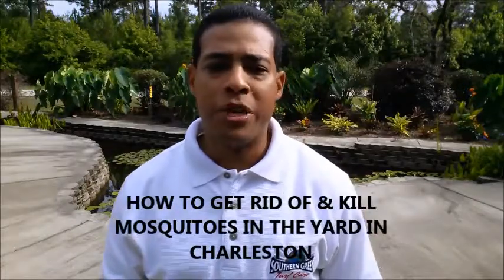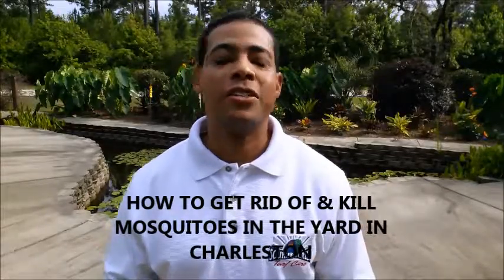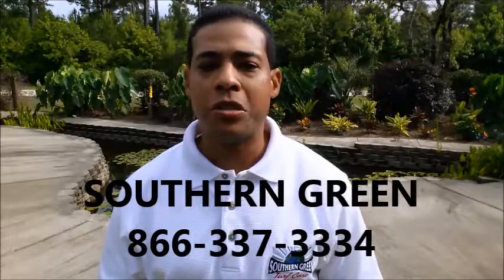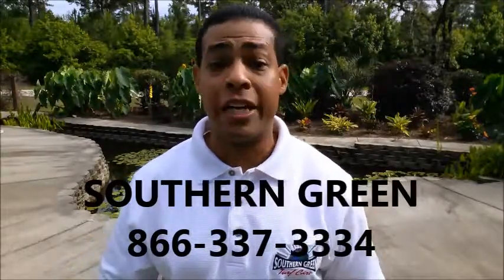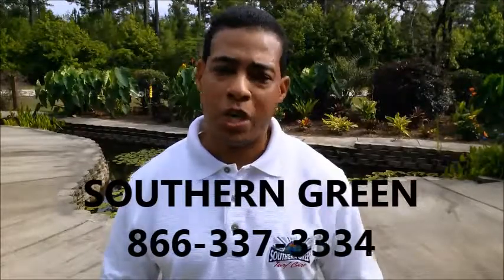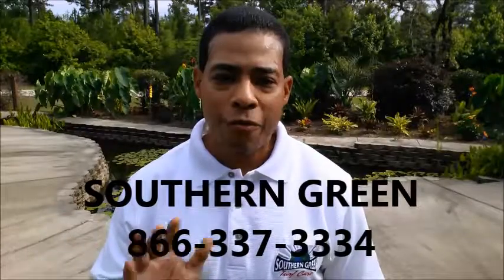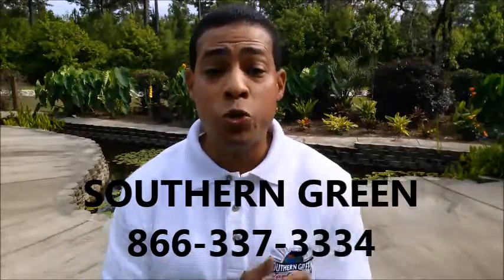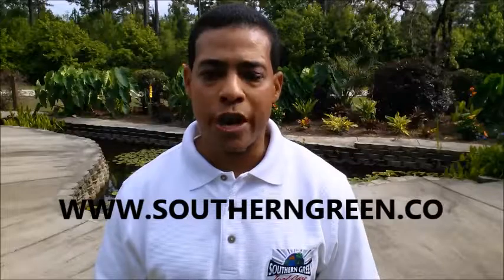HOW TO GET RID OF & KILL MOSQUITOES IN THE YARD IN CHARLESTON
CLICK HERE FOR FIRST TIME HUGE DISCOUNTED SPECIALS!

THE SOUTHERN GREEN DIFFERENCE

At Southern Green, it’s not just about business, it’s about client satisfaction, which is why the team is always ready to go to an extra mile to serve the customers in the best possible manner, regardless of whatever their need may be. Unlike other lawn care companies in the industry, Southern Green doesn’t adopt a one-size-fits-all approach and develops a customized plan for each customer to help them develop a space where they can create long-lasting memories with their loved ones. Especially when searching for HOW TO GET RID OF & KILL MOSQUITOES IN THE YARD IN CHARLESTON.

WHY SOUTHERN GREEN

With dozens of companies in the area, you may be wondering why you should choose us. We'll tell you:
We have built our company on guaranteed results.
This means that we offer free service calls and retreats to guarantee the lawn you want.
Our team goes above and beyond and our customer service is superior to our competitors.
We offer bundled discounts for multiple services and special offers to save money.
Our products and treatments are minimally-invasive and family-friendly.
Our team goes through rigorous training and is equipped to deal with any problem that arises.
Our technicians stay updated with the latest industry developments, new & eco-friendly products, and advanced techniques, allowing them to provide you with the highest level of lawn care services. Our loyal clients have benefited from our expertise and advanced knowledge by allowing us to transform their lawns into healthier, more durable and more attractive outdoor spaces along with HOW TO GET RID OF & KILL MOSQUITOES IN THE YARD IN CHARLESTON.

Get the best lawn on the block! Along with HOW TO GET RID OF & KILL MOSQUITOES IN THE YARD IN CHARLESTON.
Are you looking for a lawn care company that is reliable, experienced, and knows just what it takes to create a healthy, vibrant lawn? Our certified and highly-trained technicians at Southern Green have decades of experience in the lawn care industry. We take the work out of your hands and into ours, ensuring you get the best looking lawn on the block!

Home Remedies to get rid of Mosquitoes | Outdoor Living | Tractor ...

Sometimes getting rid of a problem is as simple as a cool breeze in Summer. ... family is known to repel mosquitoes and replace them with a hint of lemon. ... You can ward off Mosquitoes as well as improve the look of your yard with red cedar ...

Jun 19, 2010 - Getting Rid of Pesky Mosquitos {Giveaway} ... this problem taken care of, it will make sitting outside so much more enjoyable. Living in beautiful yet muggy Charleston, SC we are bombarded by mosquitos every summer. but it's pure torture and I will not spray the property and kill beneficial insects.
How Get Rid of Mosquitoes in Your Yard - Popular Mechanics

Feb 22, 2017 - How to Get Rid of Mosquitoes in Your Yard ... accumulates in fish ponds, ditches, or rain barrels, use "mosquito dunks" to kill mosquito larvae.
Missing: charleston